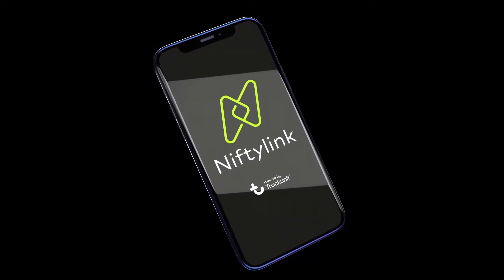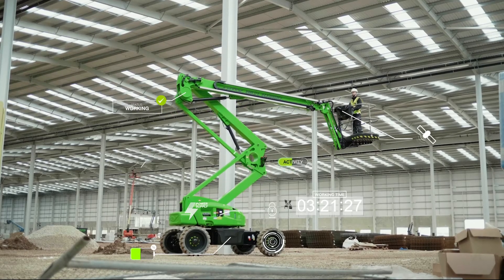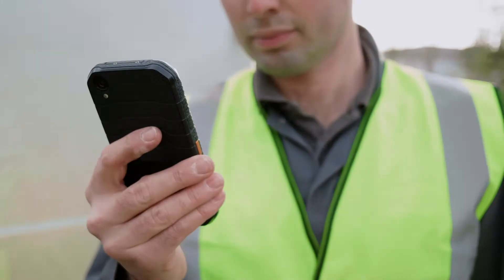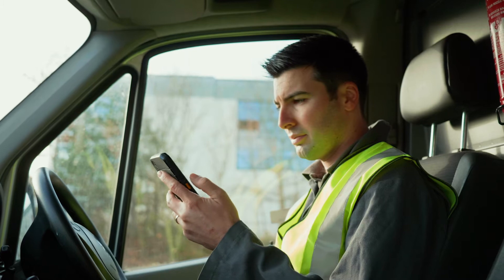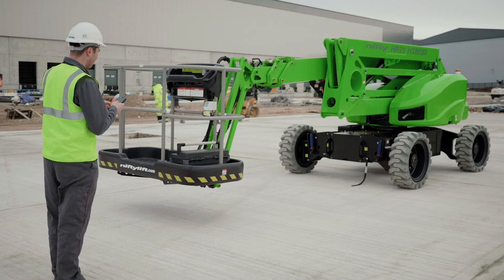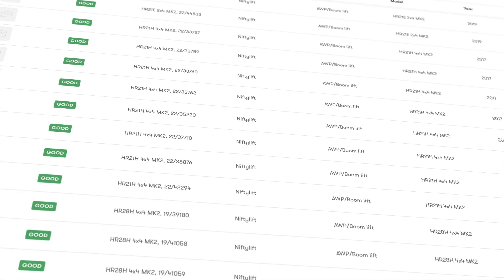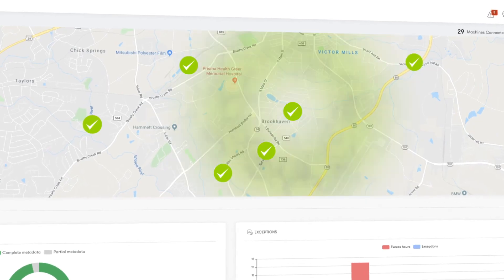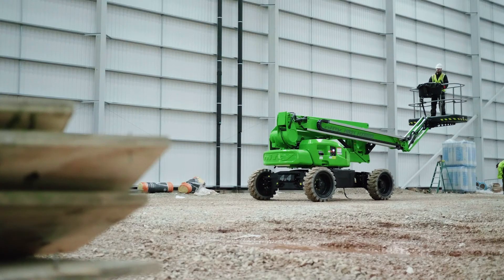Niftylink Go (US)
Niftylink is our brand new telematics tool that brings valuable data insights on your machines' health, activity and location, helping you to increase the efficiency of your fleet.

Niftylink Go is our phone app that highlights machines in need of immediate care, allowing Service Engineers to stay one step ahead of potential breakdowns and reduce the number of call-outs.